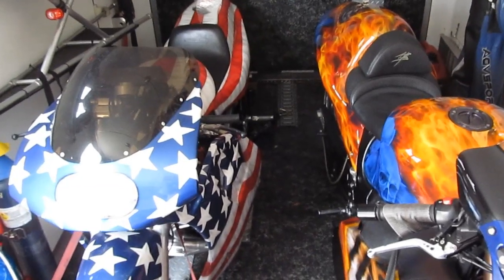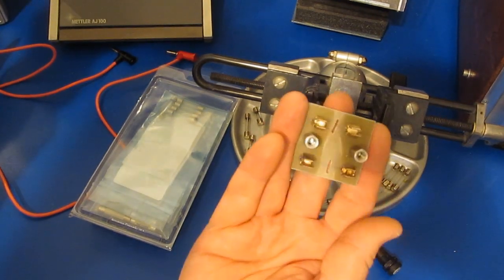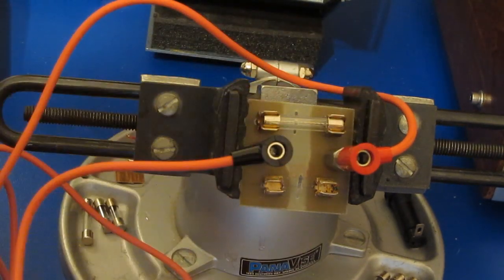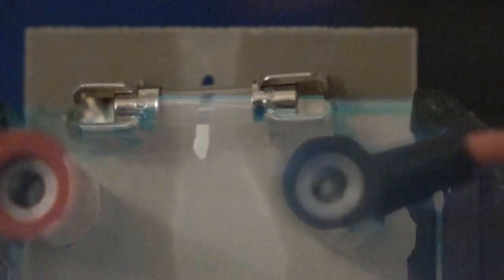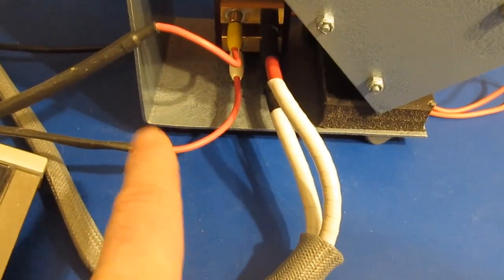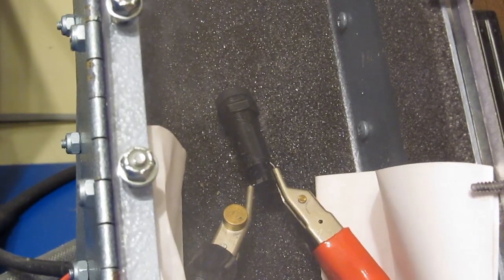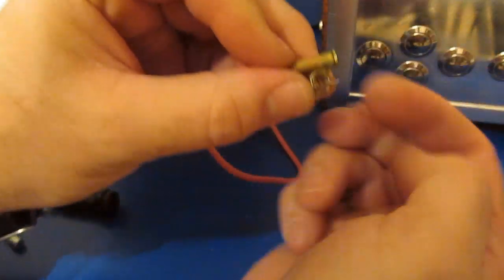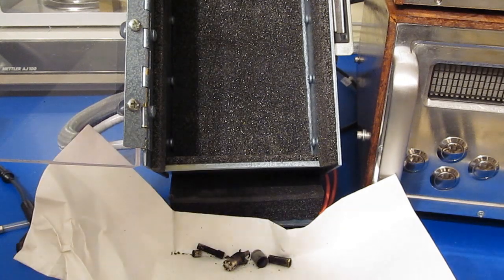One ampere fast blow glass fuses are blown for fun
Fuses are blown using a bench power supply, car battery, AC line and my half cycle line simulator.